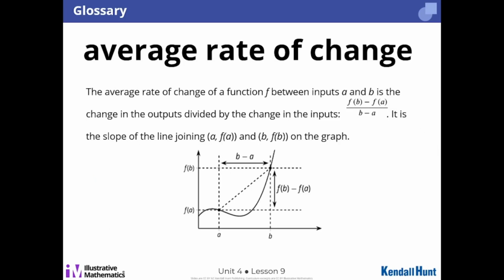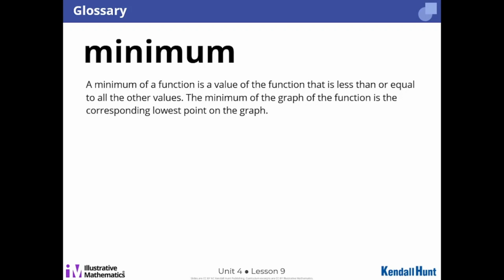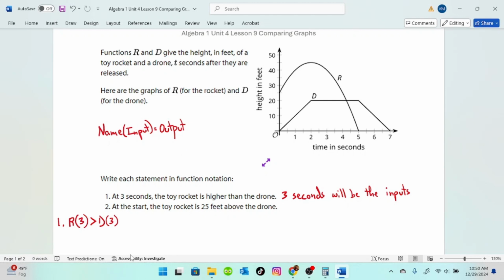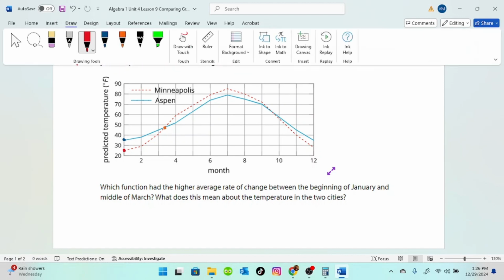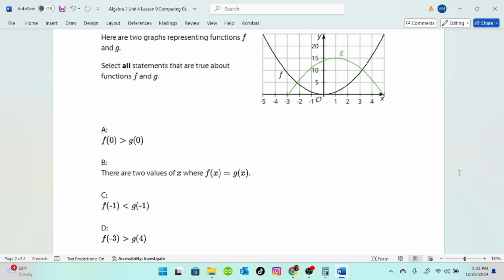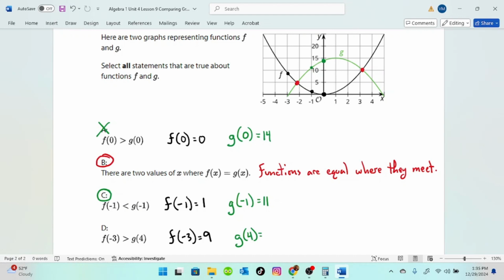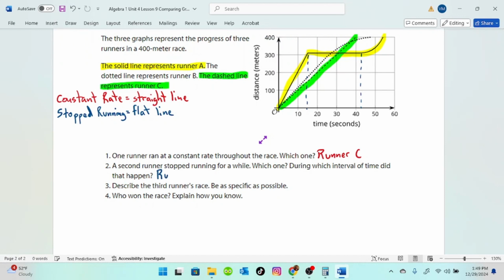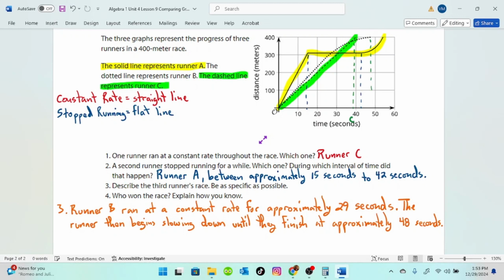Algebra 1 Unit 5 Lesson 9 Comparing Graphs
I can compare the features of graphs of functions and explain what they mean in the situations represented.
I can make sense of an equation of the form f(x) = g(x) in terms of a situation and a graph, and know how to find the solutions.
I can make sense of statements about two or more functions when they are written in function notation.